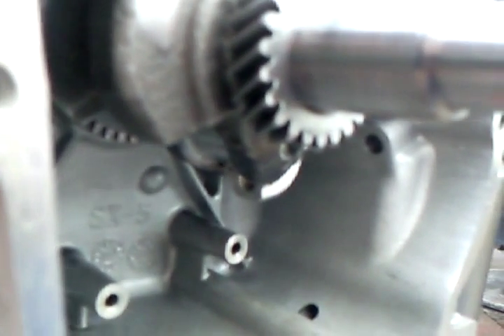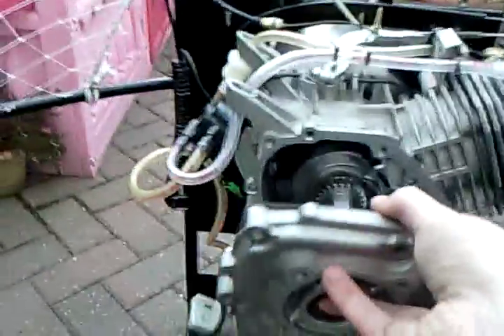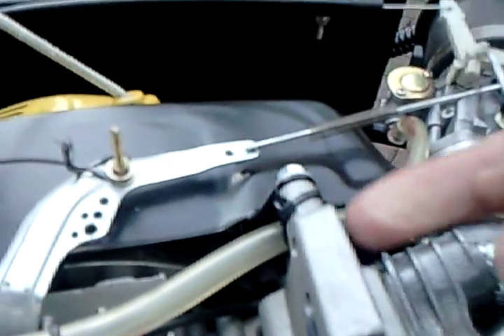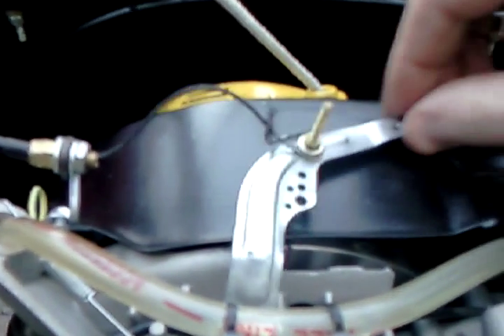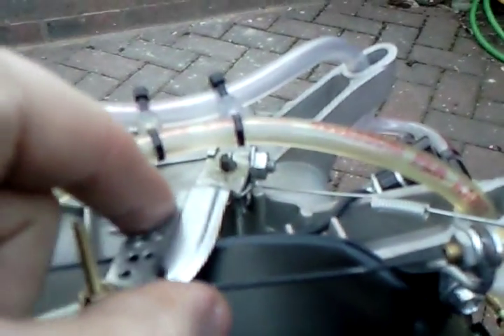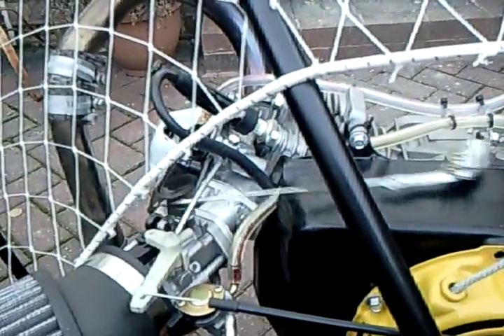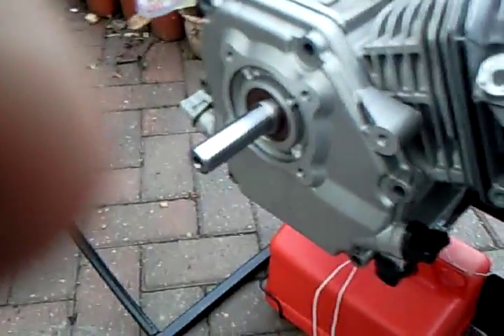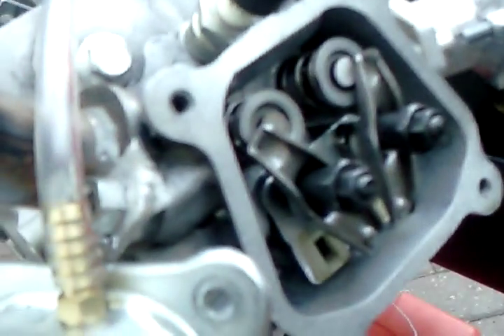GX200 Eggmotor. Progress Report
I have two new books out based on content from this channel    / @lookupparagliding   aka TeamEggmotor.